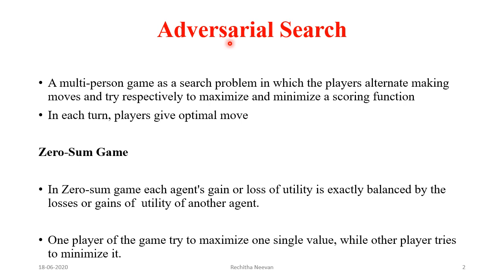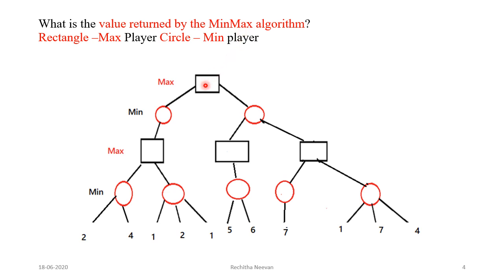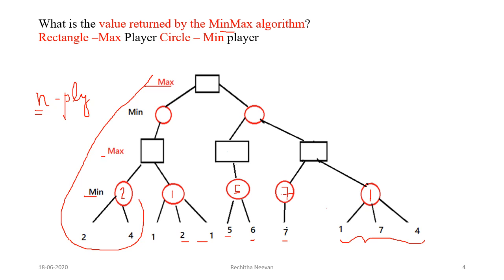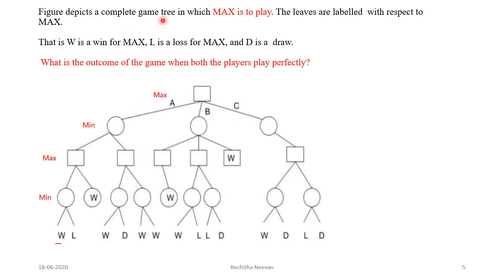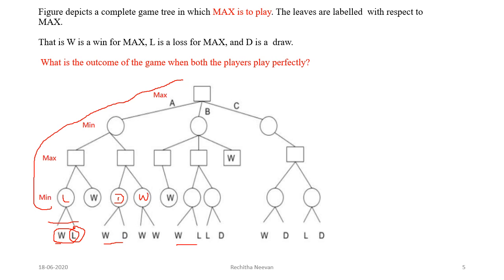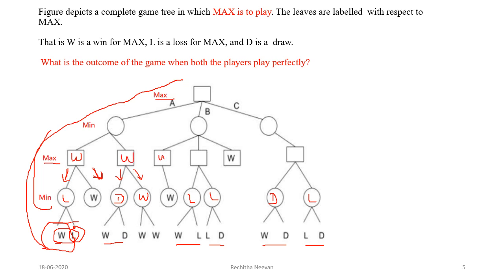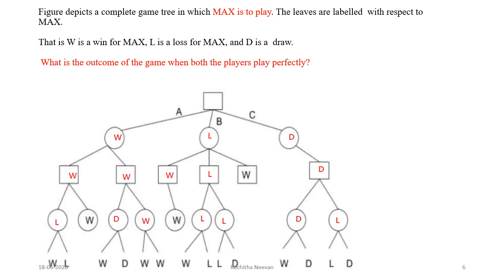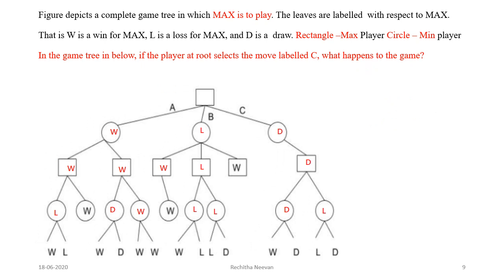MinMax Algorithm Based Problem Solving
Apply Min Max Algorithm for solving the questions related with the given Game Tree